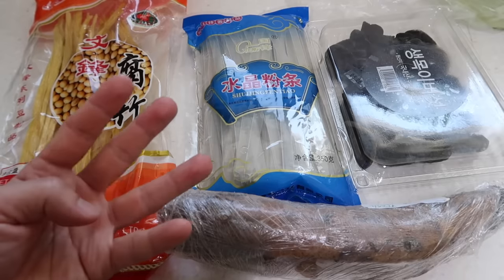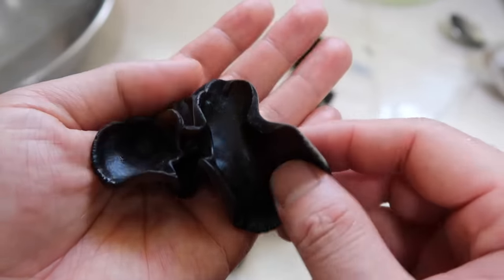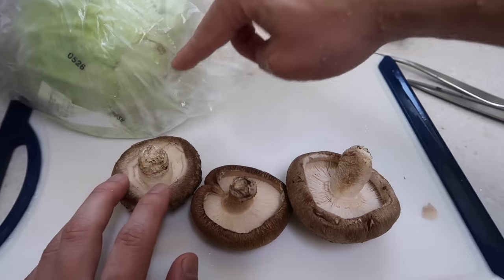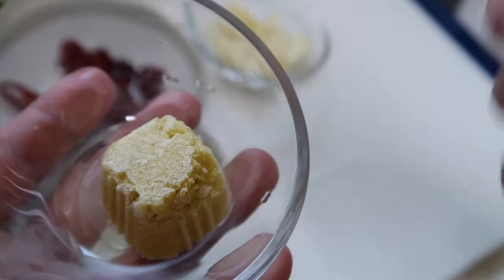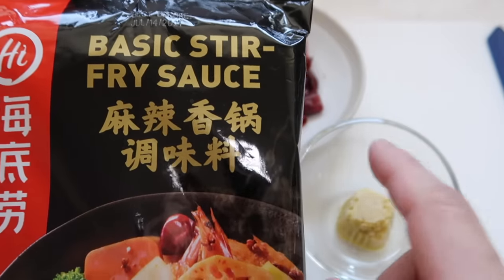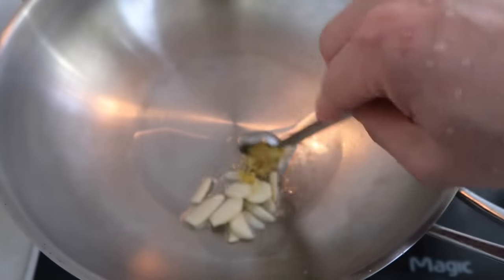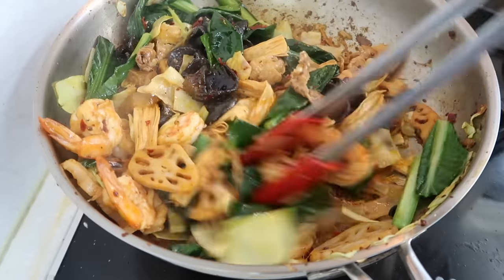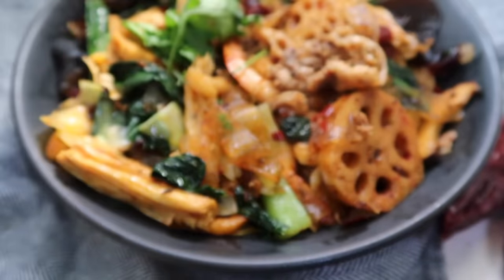How to: Mala Xiang Guo at Home!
There's one dish that students in Korea go to eat to relieve stress. That's Mala Xiang Guo or Mala Tang! It's a Sichuan hot-pot dish that brings out the fiery, numbing heat to make you sweat and release endorphins. You'll end up going through a few napkins, but you'll feel the endorphins running! Make it at home - times are crazy right now!